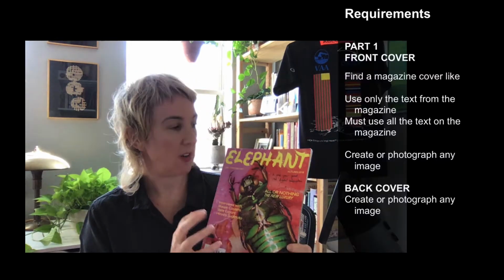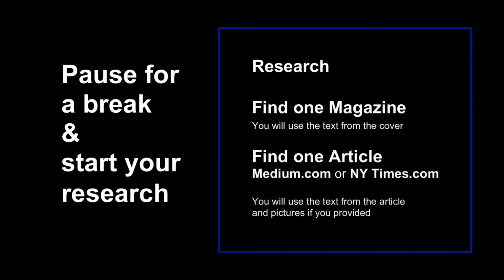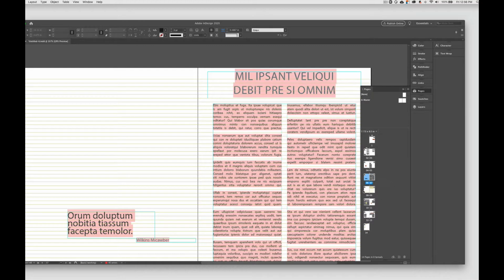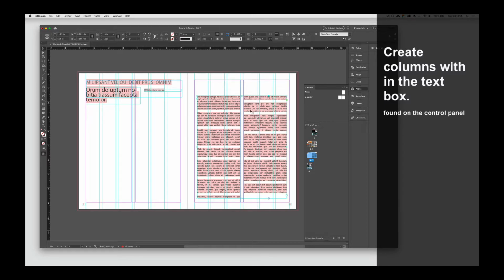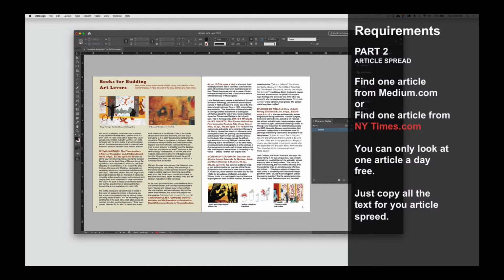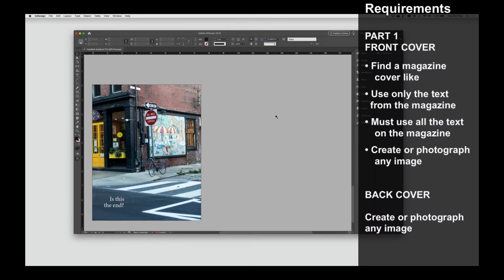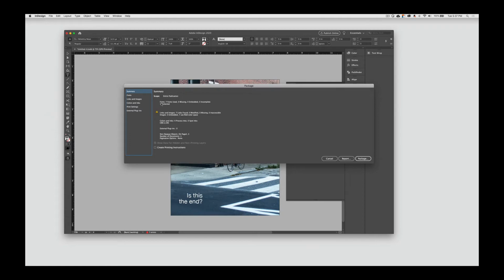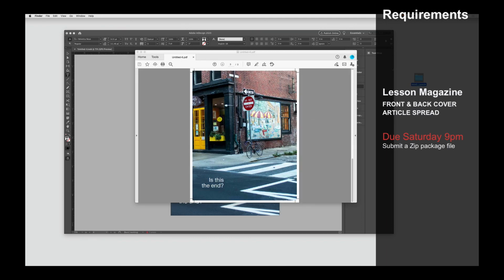Indesign Lesson Magazine